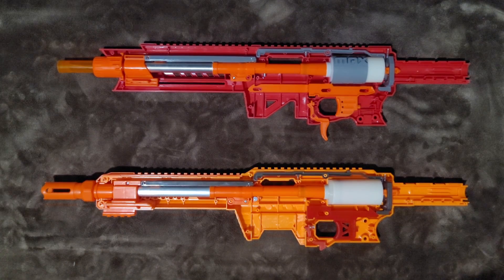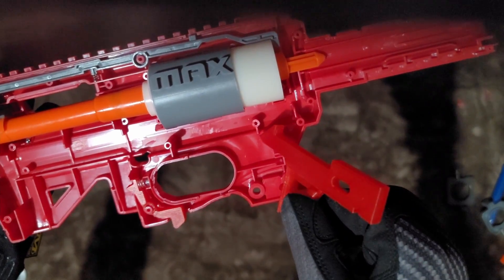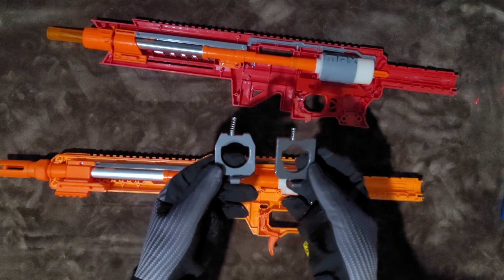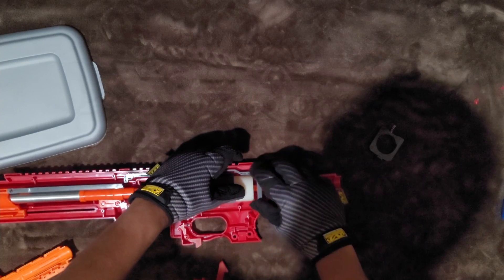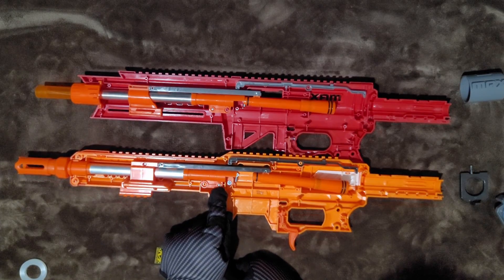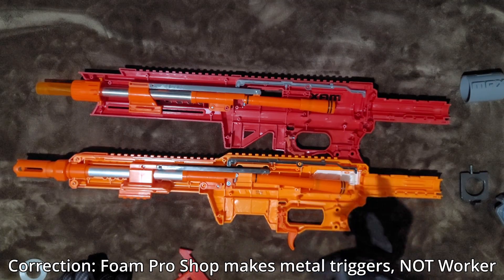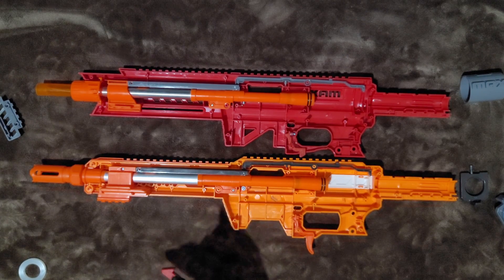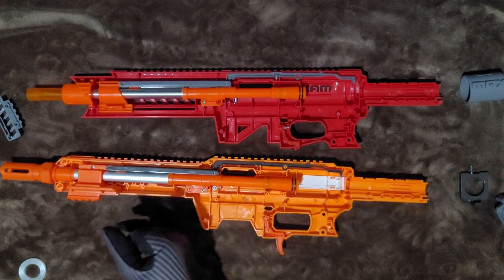Nexus/Stryker Internals Comparison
As said, I made the vid since not a lot of conversation was going on with cross compatibiltiy. For the seasoned modder, you can basically figure it out, but let's be honest, there will always be a new guy asking it. Hopefully this video would answer their questions.